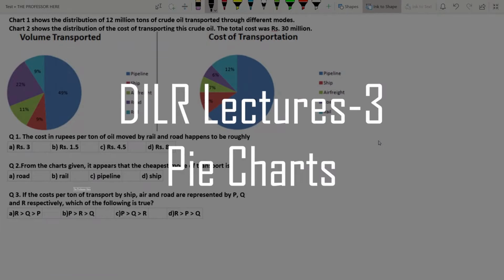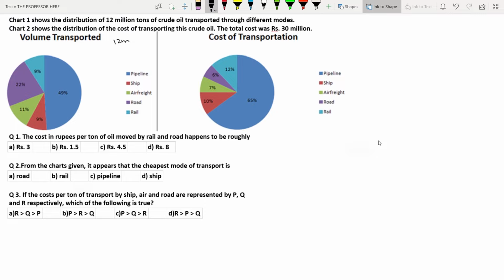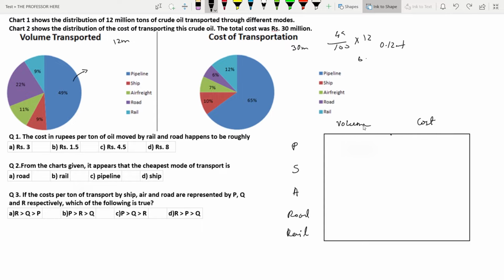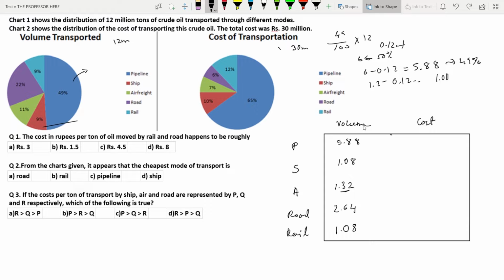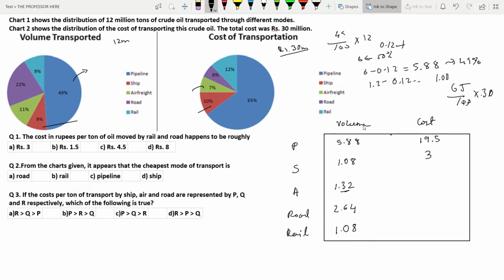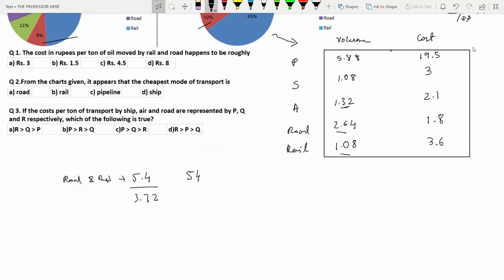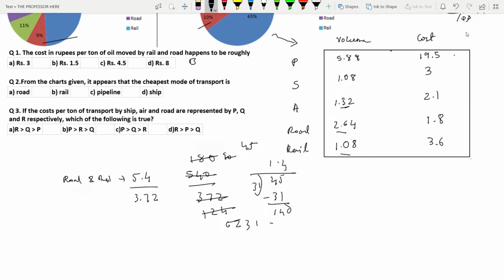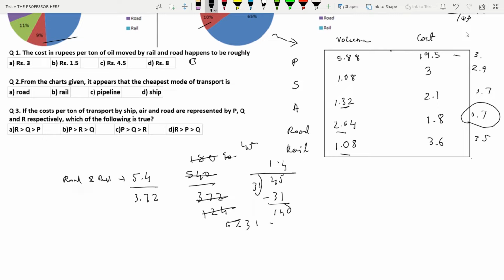IIM CAT DILR Practise Sets | DILR Questions to Prepare | Pie Graphs for IIM CAT 2021 | DILR 3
This channel provides free IIM CAT Coaching and I hope you will find this useful.

This is the third video of Data Interpretation and Logical Reasoning to help you begin your preparation for IIM CAT. We discuss about Pie Chart in detail and solve some practise questions to get a better idea for the exam.

The Common Admission Test is a computer based test for admission in a graduate management programs. The test consists of three sections: Verbal Ability and Reading Comprehension, Data Interpretation and Logical Reasoning and Quantitative Ability. You can find more details in the official

If you think my lectures are useful then consider buying a coffee for me: